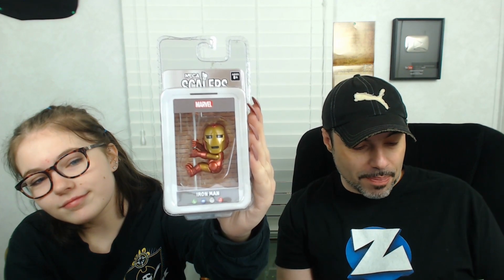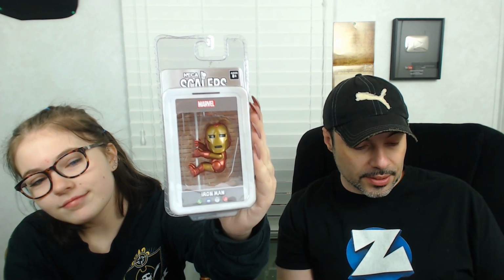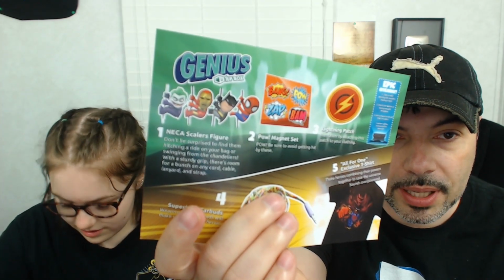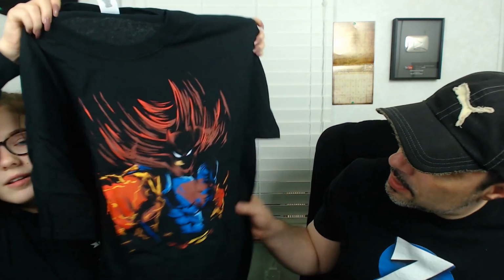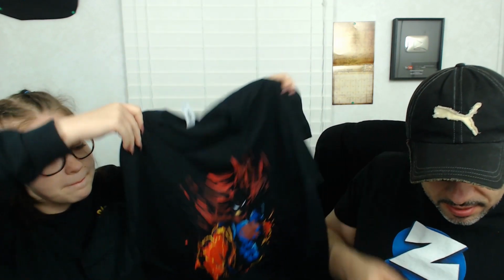1up Box June 2017 Unboxing - Genius Theme! (1 Year Anniversary)